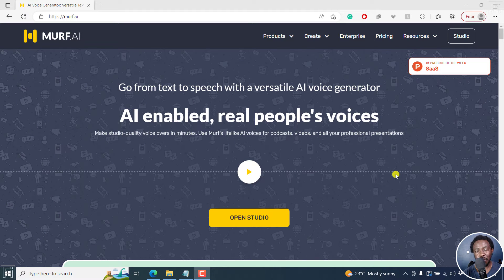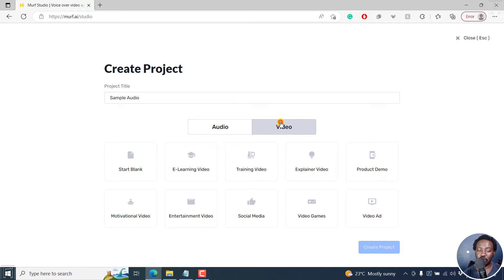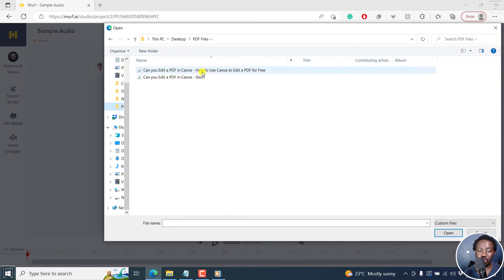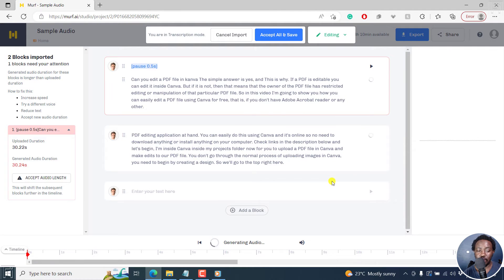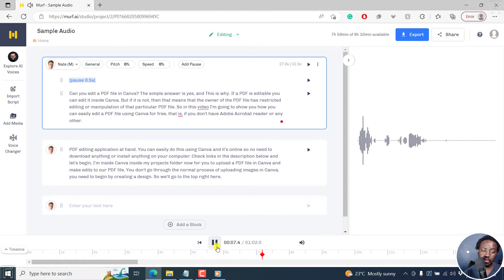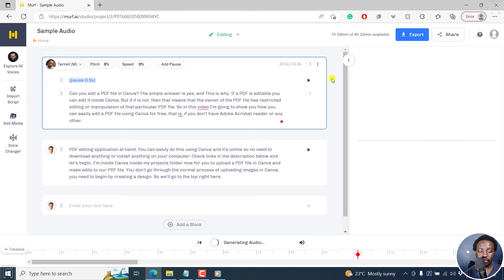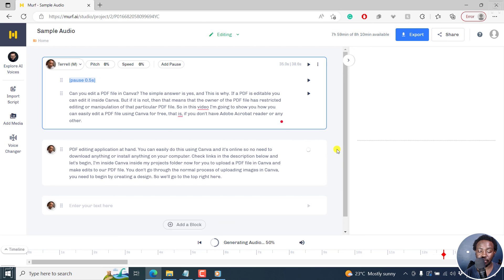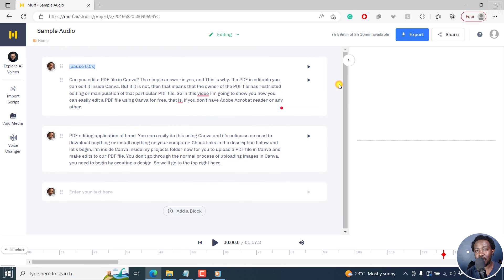Murf AI Voice Changer - How to Change Your Voiceover to an AI Voice Using the Voice Changer Feature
In this video, I'll show you How to Change Your Voiceover to an AI Voice Using the Voice Changer Feature in Murf.AI 👉 Try Murf AI for FREE

Thanks!